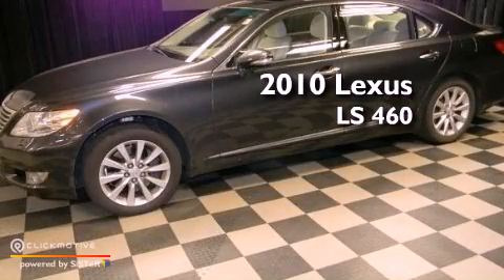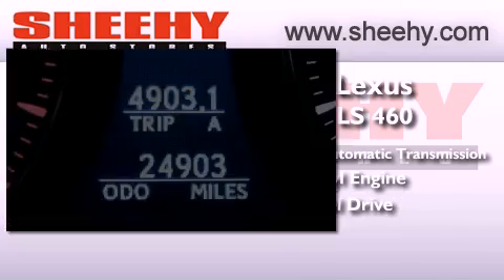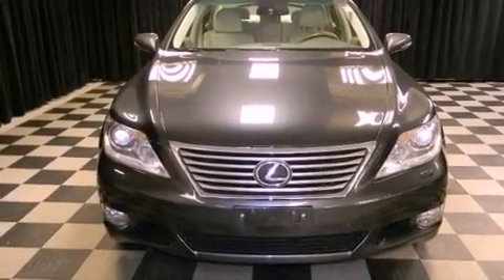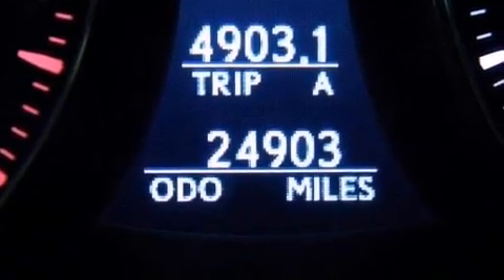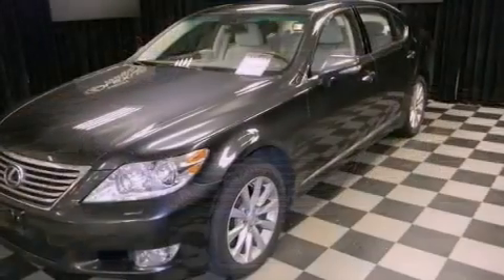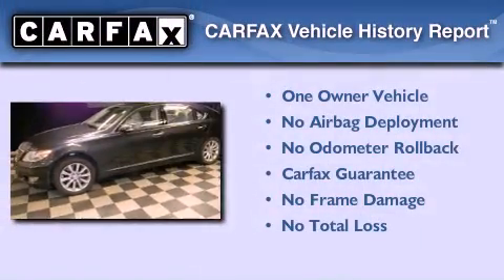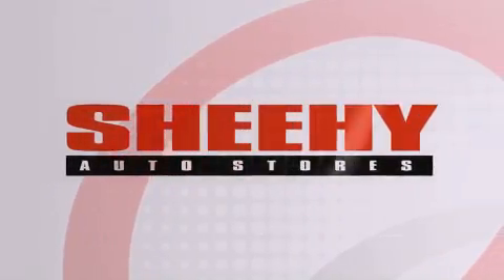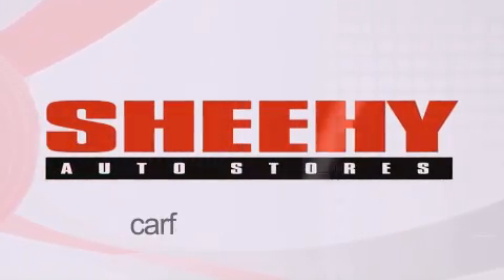2010 Lexus LS 460 Annapolis MD 21409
Year : 2010
 Make : Lexus
 Model : LS 460
 Engine : Gas V8 4.6L/281
 Trans . : Automatic
 Exterior : Smoky Granite Mica
 Miles : 24,884
 Interior : Parchment
 Stock : M20322A